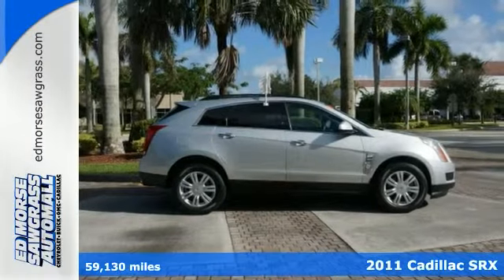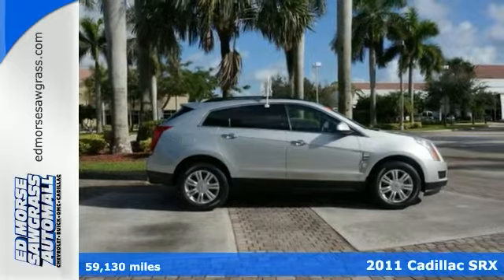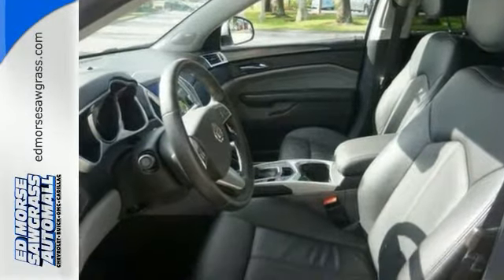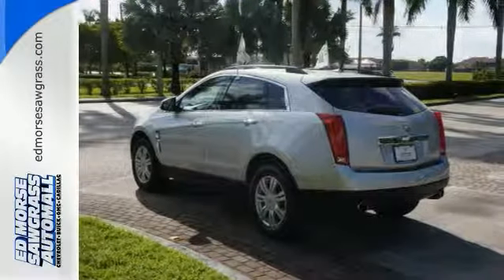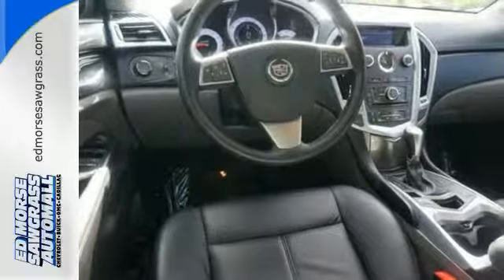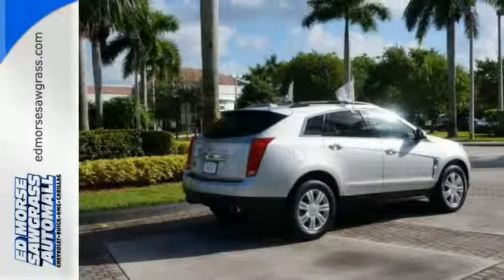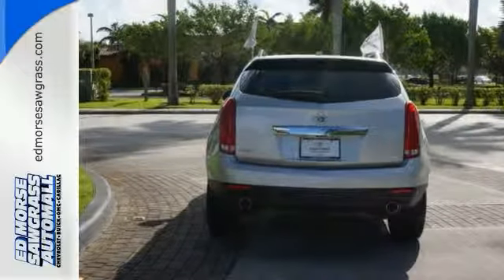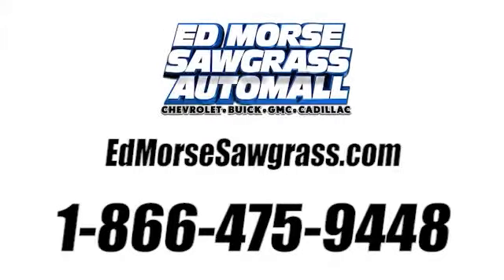2011 Cadillac SRX Sunrise FL Miami, FL GL1927 - SOLD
Year: 2011
Make: Cadillac
Model: SRX
Engine: 3l 6 Cyl. Fuel Injection
Transmission: FWD 6-Speed Automatic
Color: Silver
Interior: Titanium
Mileage: 59130
Stock #: GL1927
VIN: 3GYFNGEY3BS657934
This 2011 Cadillac SRX comes equipped with everything a driver needs, including navigation system, parking assist system, certified vehicle, leather upholstery, and traction control. It has a 3 liter 3.0L V6 265hp 223ft. lbs. engine. Drive off in a gently used vehicle that only has one previous owner. Keep tabs on your car's condition. Cadillac certified pre-owned vehicles come with 172-point inspection and include a vehicle systems check. Interested? Call today to take this vehicle for a spin!

Address:
14401 West Sunrise Blvd